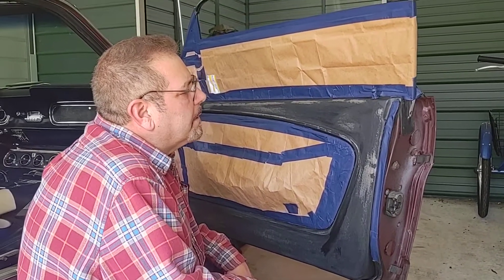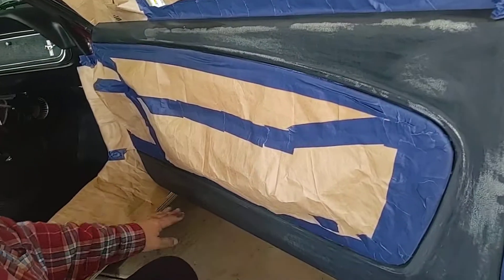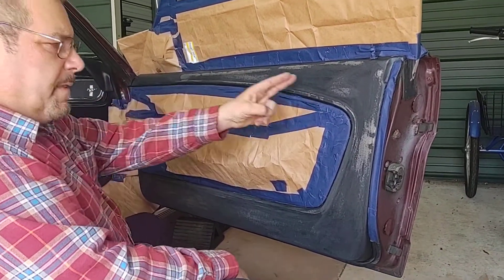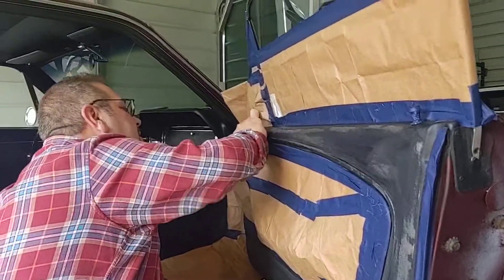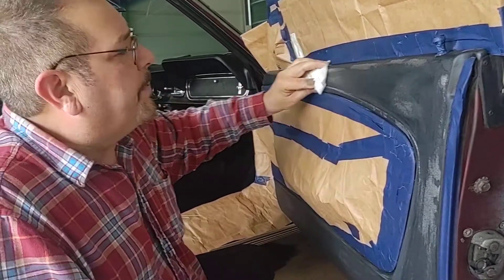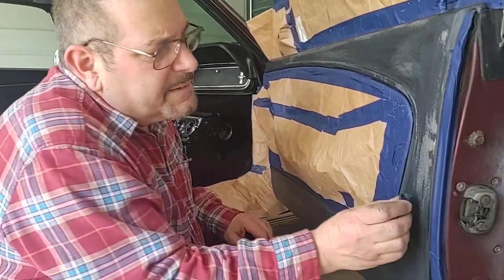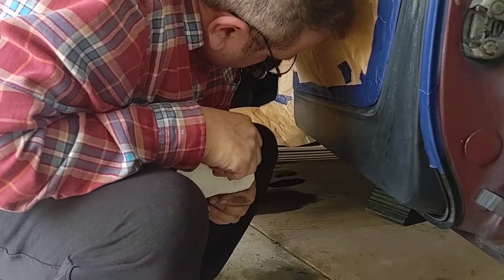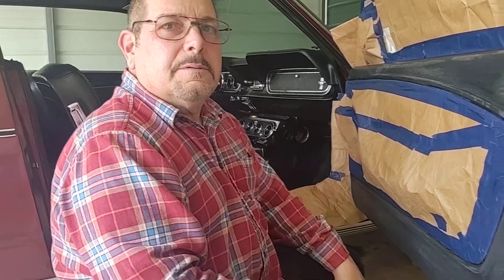1966 ford mustang, hubby preparing for paint job